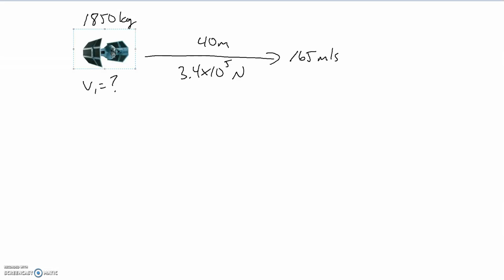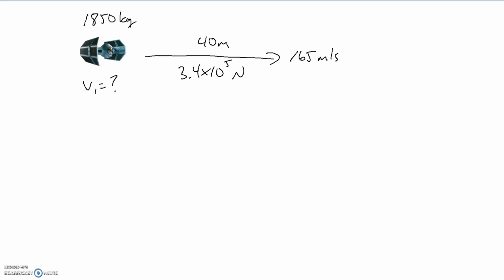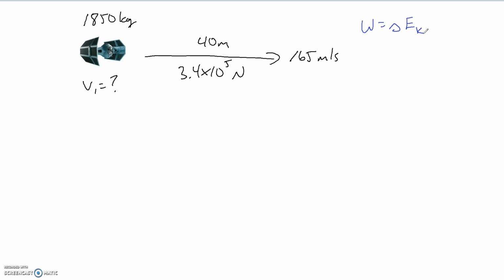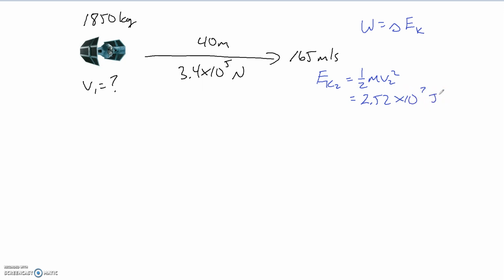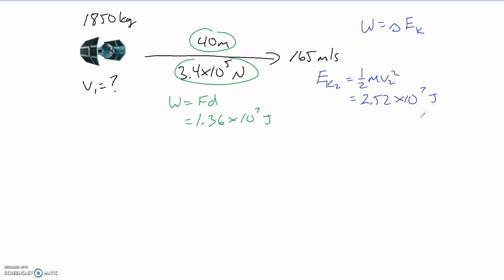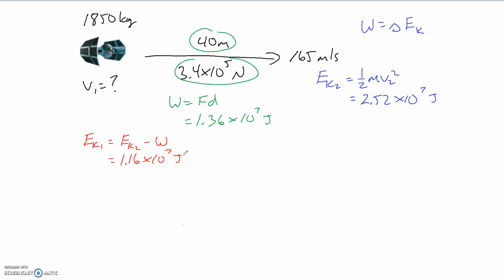09 Work Example 2